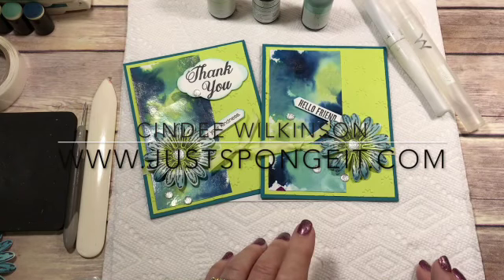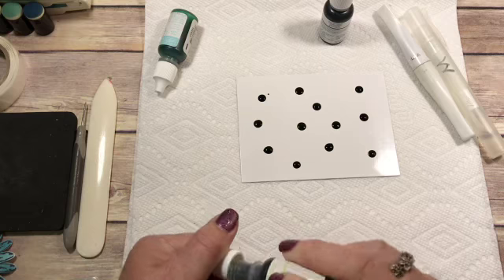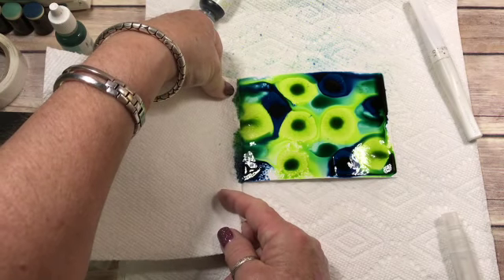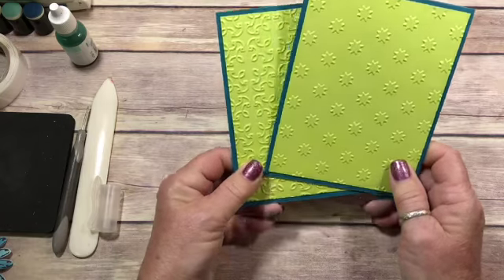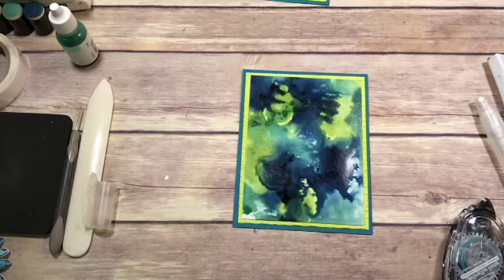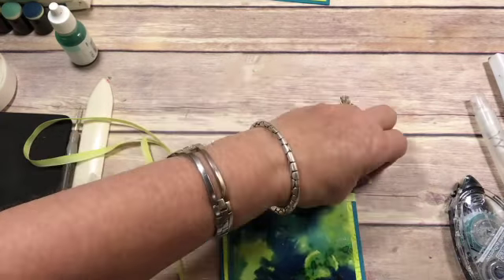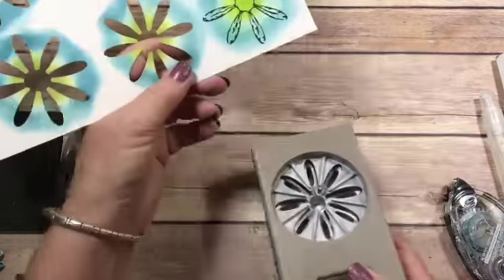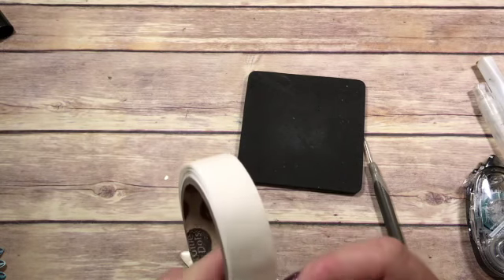Glossy Cardstock, Re-inkers & Stampin' Sprizter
Learn how to use Glossy Paper, Re-inkers, Stampin' Spritzer & Wink of Stella to make an awesome background. Background, Cards, Thank you Cards, Cindee Wilkinson, Just Sponge It, Cincraft Designs, Stampin' Up!, Glossy Paper, Re-inkers, Stampin' Spritzer, Wink of Stella